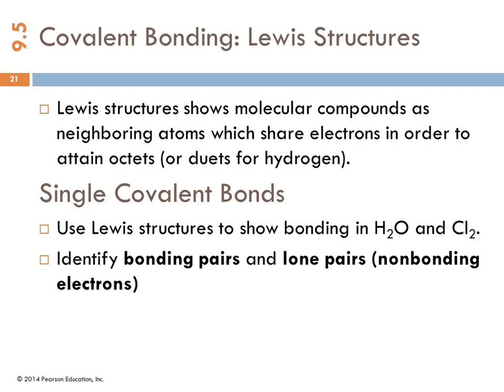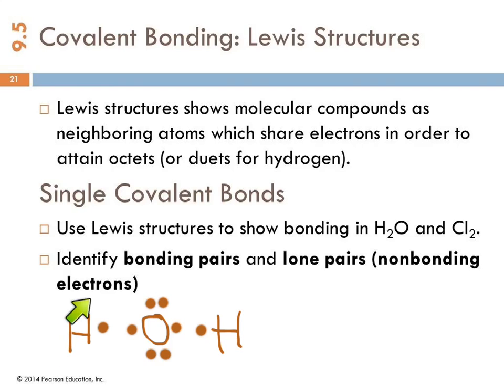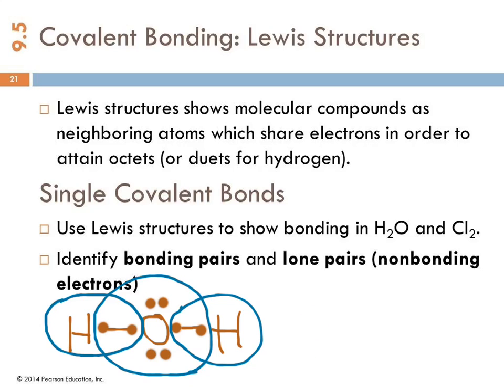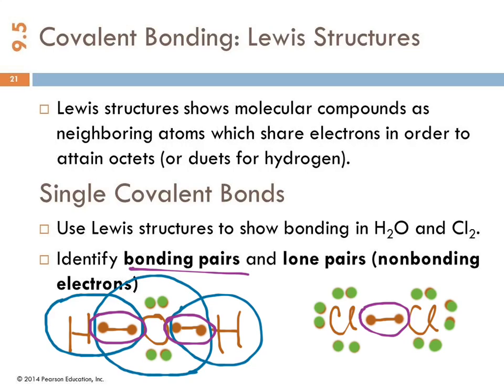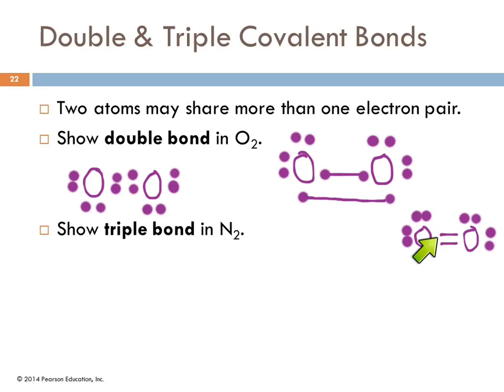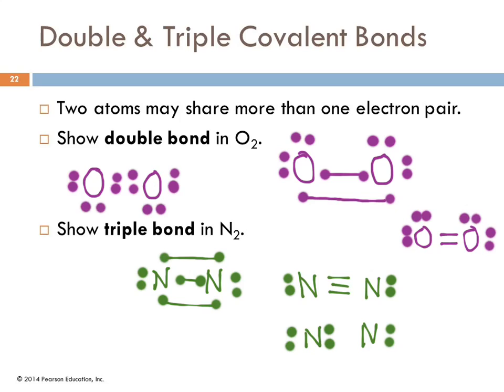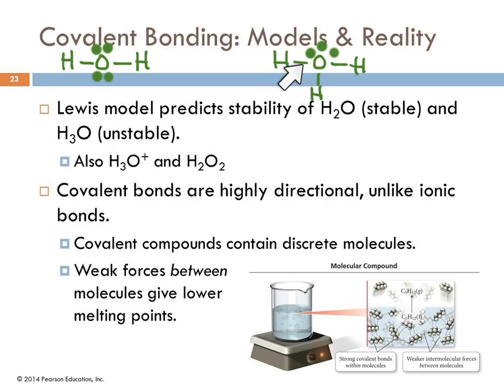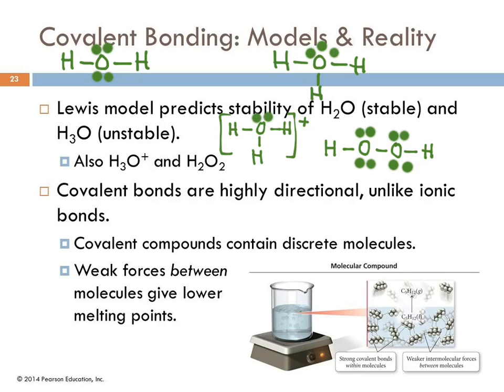1A 9.5 Covalent Bonding: Lewis Structures